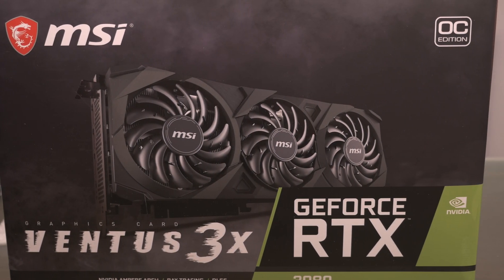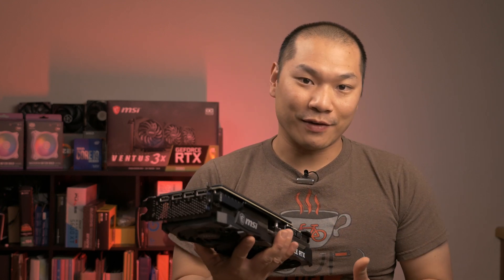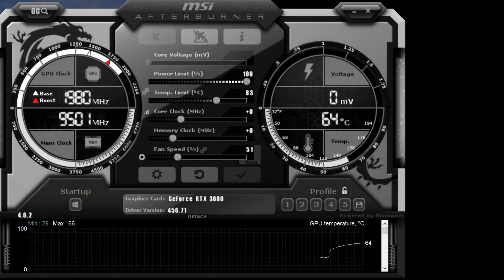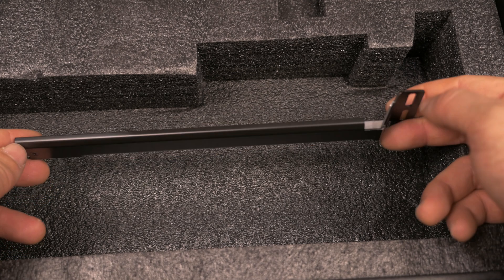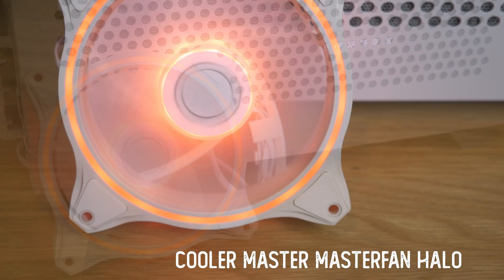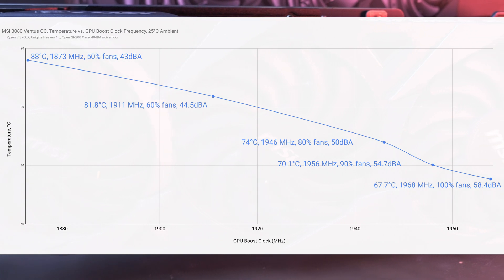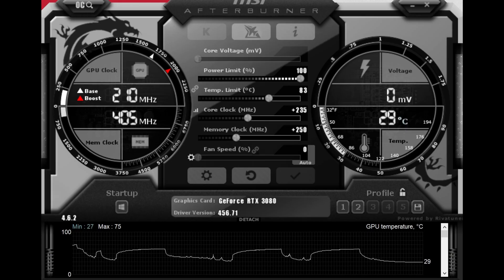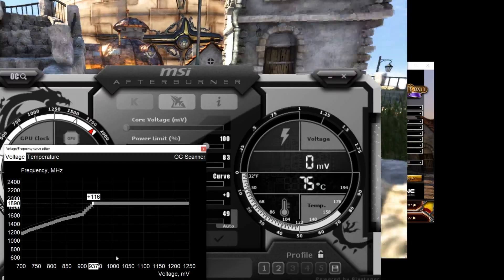MSI RTX 3080 Ventus 3X OC Full Review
I’ve spent the last few weeks testing the card in various configurations and here is the full review on the MSI Ventus Nvidia RTX 3080. I’ll discuss a potential thermal issue to keep and eye out for, cover the basics of the card design, and share thermal and acoustic properties. Overclocking and undervolt performance will also be discussed. Is it a worthy 3080?

00:00 Introduction
03:53 Overview
07:17 Thermal Performance
09:15 Acoustic Performance
10:25 Frequency Behavior and discussion
12:20 Overclocking and Undervolting
14:17 Summary and recommendation

Cooler Master NR200
Lian Li TU150
AMD Ryzen 7 3700X
Gigabyte X570 ITX Motherboard
Cooler Master MF120 aRGB fan, single
Cooler Master MF120 aRGB fan, triple
Noctua NF-P12 Redux
Scythe Big Shuriken 3
Noctua NF-A12x15mm Slim PWM Fans
Corsair SF600 SFX Power Supply
Corsair SF750 SFX Power Supply